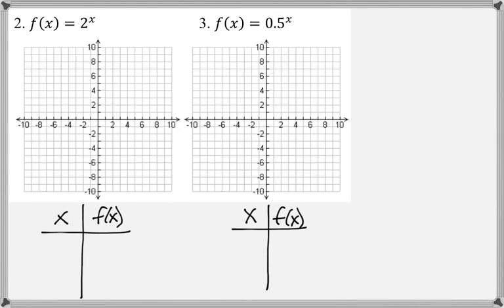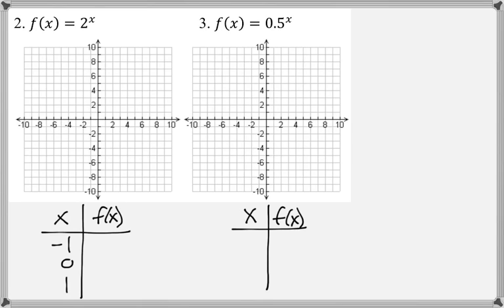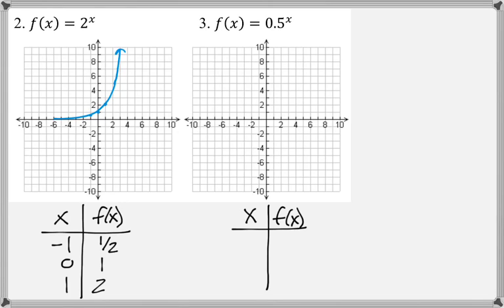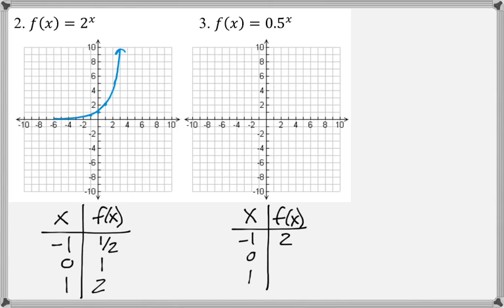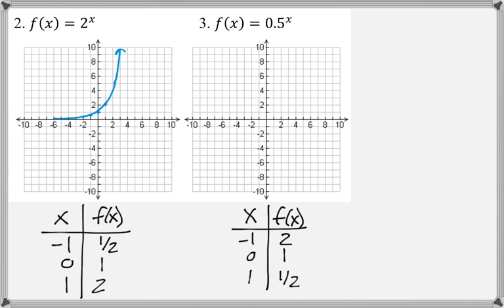Math 119 : 10.2 #2, #3 (Intermediate Algebra Tutorial : Exponential Functions)